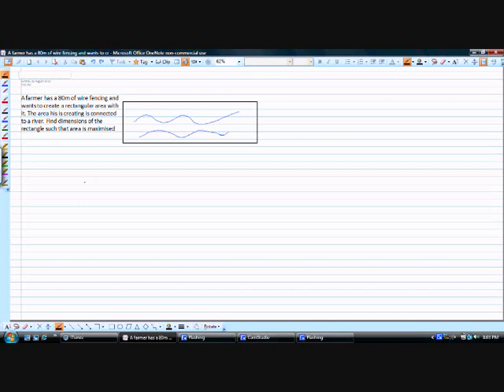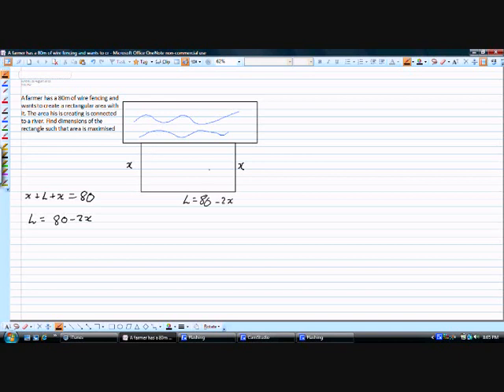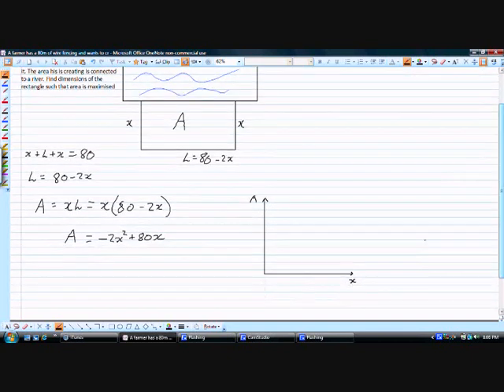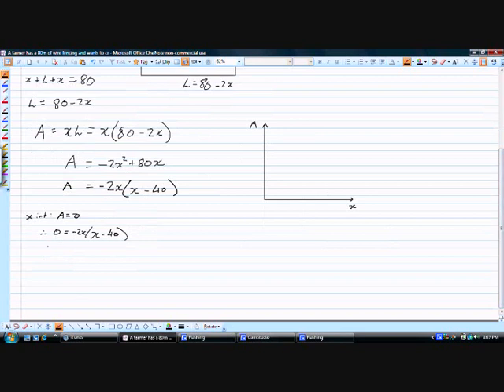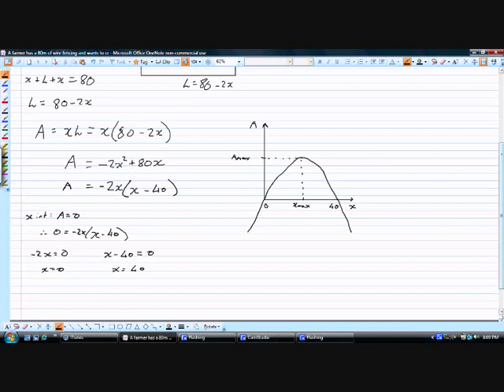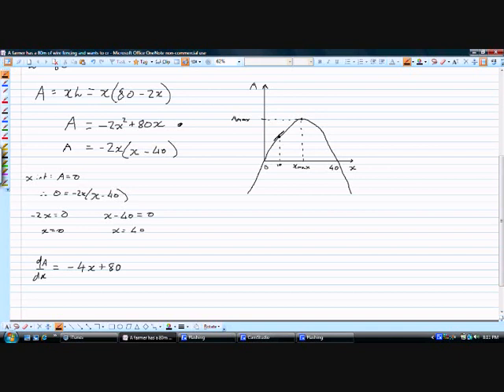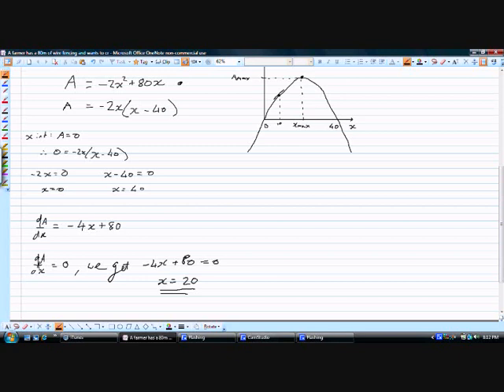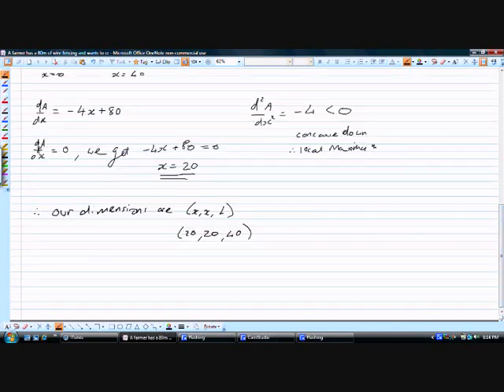Max min problem.wmv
A standard max min problem. A lot of my students don't know why you end up finding the derivative. I hope i've explained it ok. If not, tell me. I can take a hit